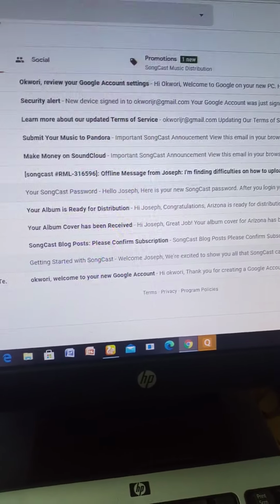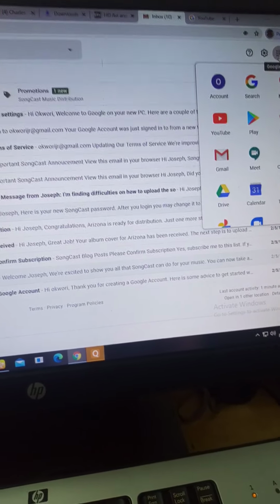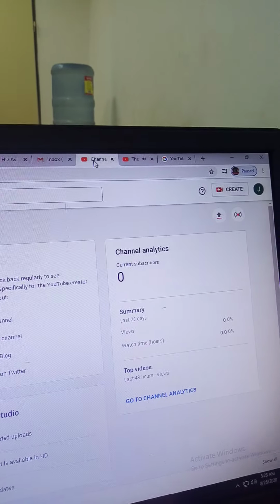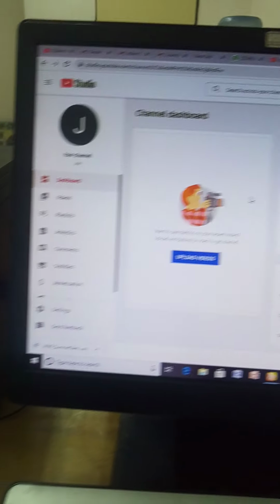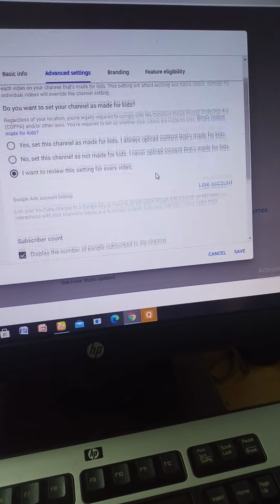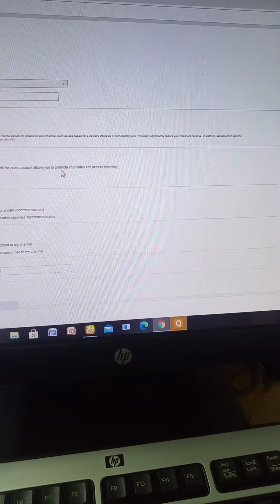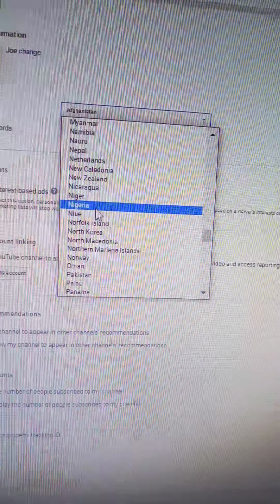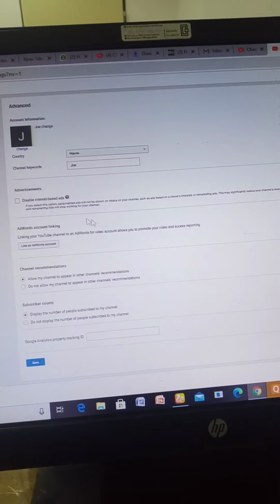How To Create Youtube Channel (Episode 1)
Practical details on how to create youtube channel